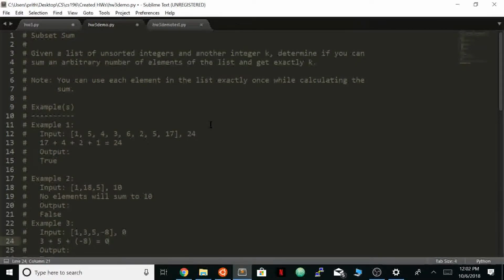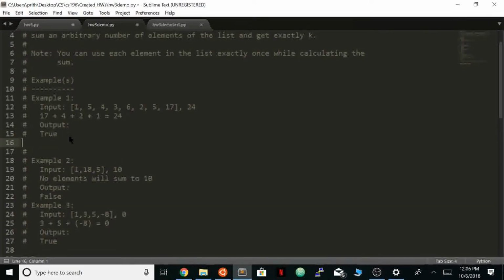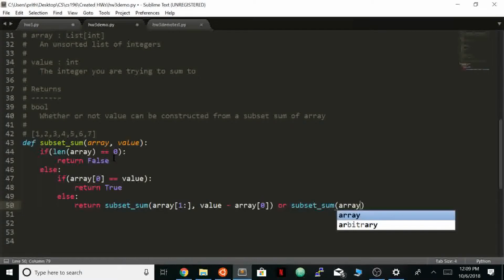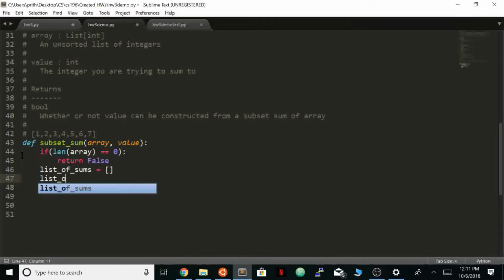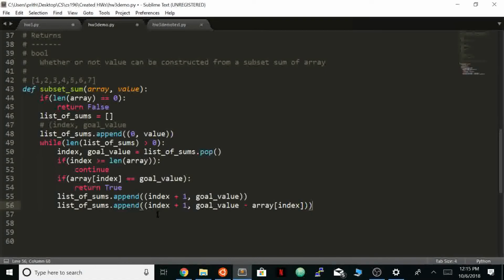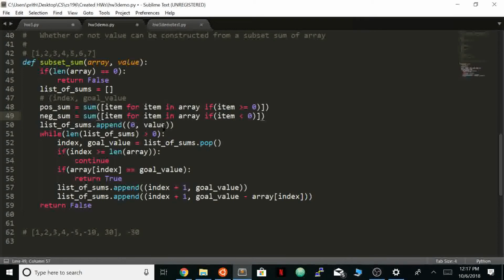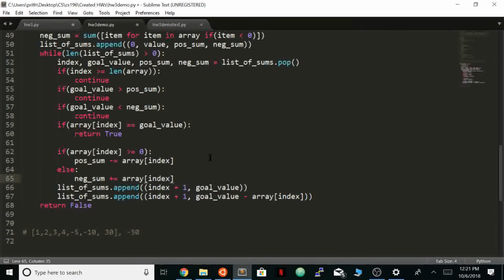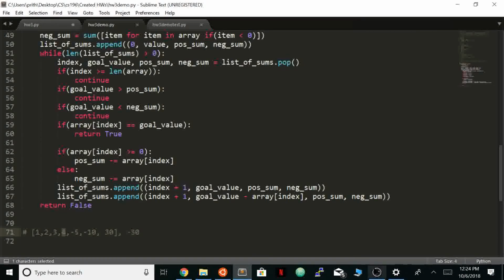Subset Sum Walkthrough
In this video, Prithvi gives a step-by-step walkthrough of the subset sum homework problem.

The iterative solution can be found at 8:21